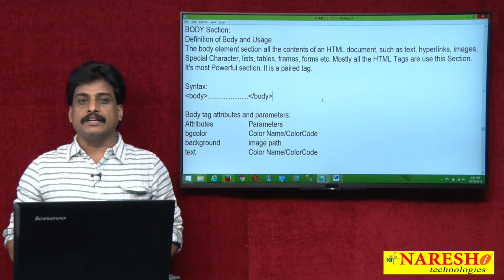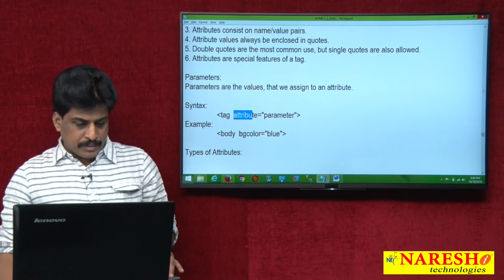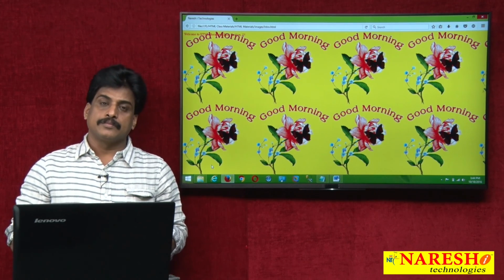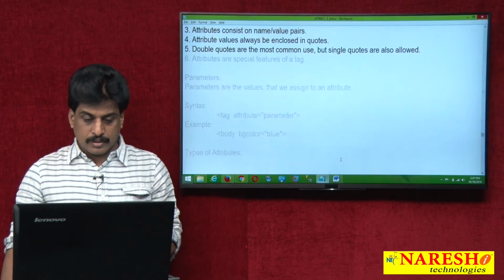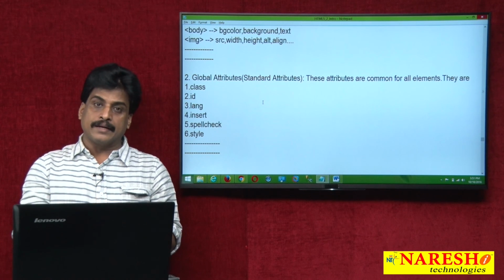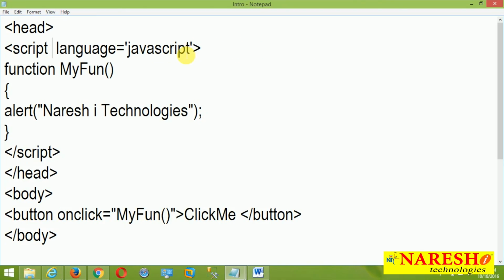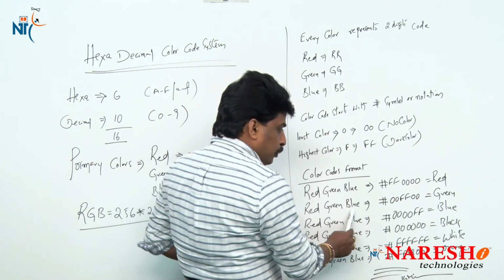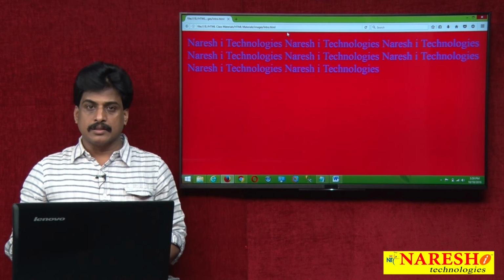Body Tag, Types of Attributes, Color codes | Web Technologies Tutorial | Mr.Subbaraju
💡 Also Watch